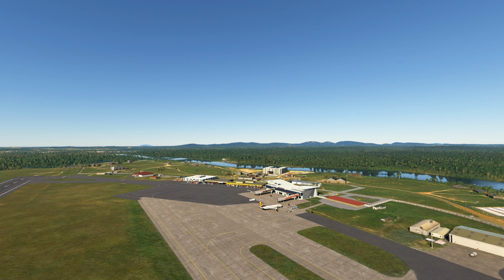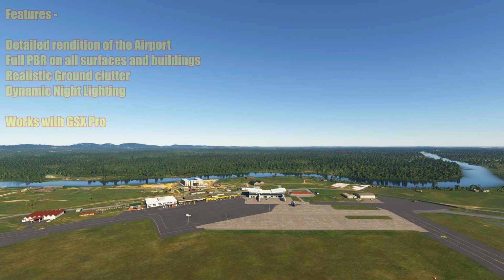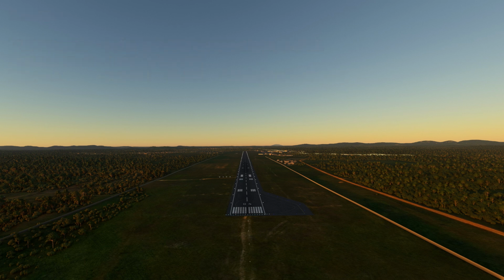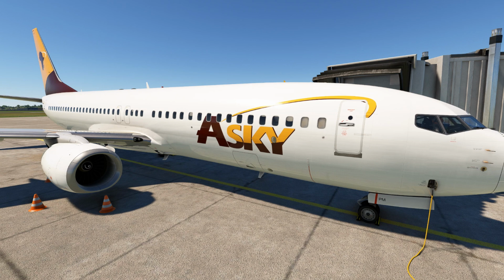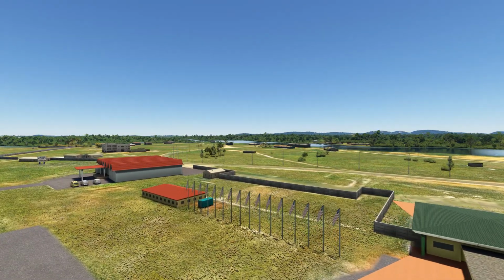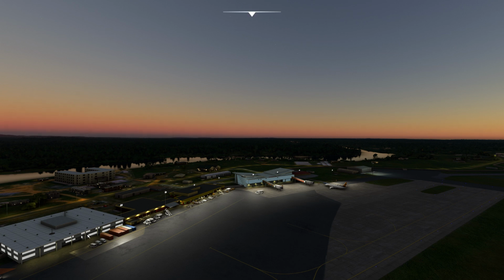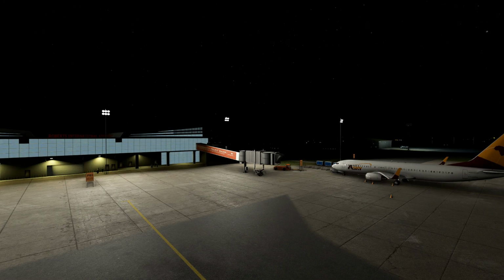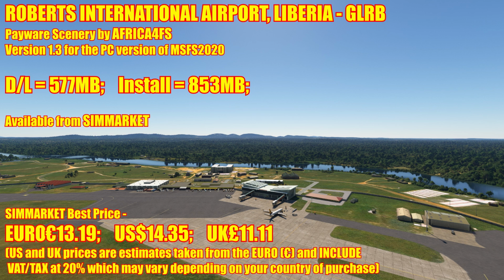[MSFS2020] | ROBERTS INTERNATIONAL AIRPORT, LIBERIA (GLRB) by AFRICA4FS | A VIDEO REVIEW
**  CHECK OUT THE ROLLING SCREEN AT THEN END A FOR LIST OF MSFS2024 COMPATIBLE PRODUCTS **

Hello Folks and welcome back to another review video.     Today, once again, we are back in Africa and this time, the West African State of Liberia and the airport or ROBERTS INTERNATIONAL near the Capitol Monrovia (GLRB).     With our recent look at a Freeware Muanda scenery project of the Democratic Republic of Congo, it was always going to be interesting to see how this pay ware African scenery stacks up.

However, the product is pretty reasonable.      Weathered buildings, almost all of them displayed close to the airport, as per the real world, a slope in the Runway and some reasonably good modelling, what we get here is a nice little scenery with a fully useable airport that also works with GSX, despite there not yet being a dedicated GSX Profile available.     And right now, the product is ON SALE until 27th March, giving a saving of nearly 6 Euros!      In the review, I have also included details of the very wonderful ASKY livery for the PMDG Boeing 737-800 Blended Wing aircraft.     Created by a professional creator on Flightsim.To, the repaint file includes 7 different aircraft registrations in high detail.      Link to the file appears below.   Check out the video and see what you think,

TIME POINTS -

00:52 - INTRO
02:27 - A LOOK AT THE ASKY 737-800BW (PMDG)
05:36 - FEATURES
06:15 - HISTORY & MAPS
10:30 - RUNWAYS & NAVAIDS
13:00 - JETWAY TEST
17:30 - AIRPORT TOUR DAYTIME
18:40 - CONTROL TOWER & INTERIOR
20:05 - MAIN AIRSIDE RAMP & HANGERS
20:20 - TERMINAL & MAIN RAMP
20:40 - NORTHERN AREA
20:55 - TAXIWAY ALPHA
21:20 - TAXIWAY SIGNAGE
21:50 - LANDSIDE TOUR NORTH TO SOUTH
22:10 - TERMINAL LANDSIDE
22:28 - THE RIVER
22:45 - THE WESTERN RAMP
23:10 - MAIN RAMP/STAND CLOSE UP
23:50 - TERMINAL INTERIOR ?
24:05 - VIEW FROM THE FLIGHT DECK DAYTIME
24:25 - NORTHERN AREA CLOSE UP
25:10 - THE AIRPORT AT DUSK
26:40 - VIEW FROM THE FLIGHT DECK DUSK
27:02 - MAIN RAMP CLOSE UP DUSK
27:20 - TERMINAL AIRSIDE DUSK
28:00 - TAXIWAY ALPHA & SIGNS DUSK
28:20 - LANDSIDE TOUR DUSK
29:05 - CONTROL TOWER DUSK
29:25 - SOUTH AREA DUSK TOUR & PARALLAXING ON BUILDINGS
29:50 - WEST APRON DUSK
30:15 - THE AIRPORT AT NIGHT
31:00 - MAIN RAMP NIGHT TIME
31:33 - OFF-AIRPORT BUILDING & PARALLAXING
31:55 - THE AIRPORT AT DAWN
32:45 - MY CONCLUSIONS
37:35 - WHAT'S COMING NEXT . . .
37:53 - MSFS2024 COMPATIBILITY LIST SO FAR